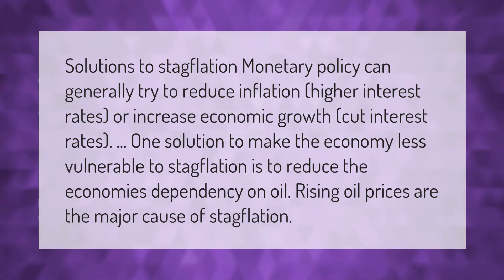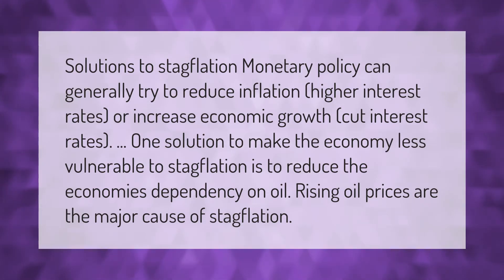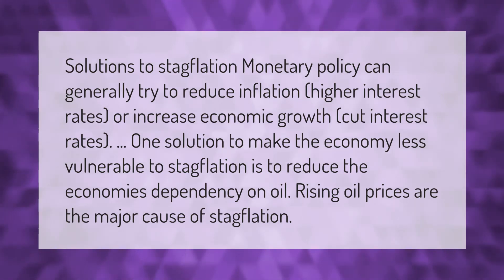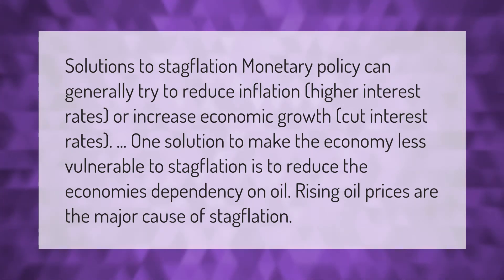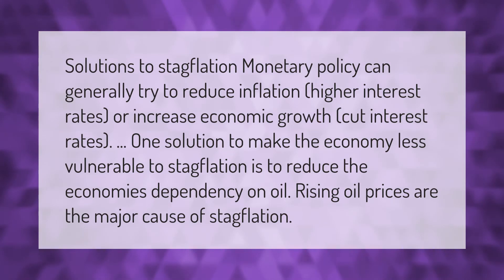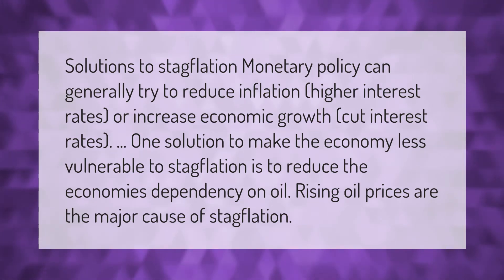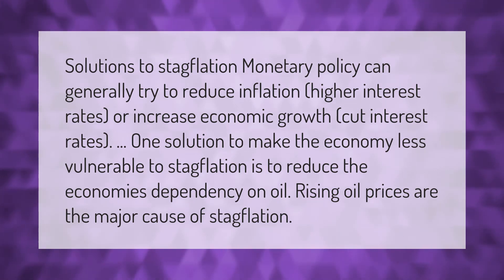How is stagflation fixed?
Stagflation • How is stagflation fixed?

Laura S. Harris (2021, January 18.) How is stagflation fixed?
    AskAbout.video/articles/How-is-stagflation-fixed-211565